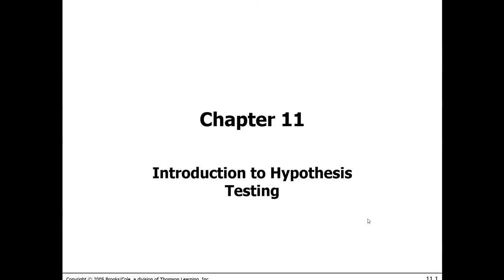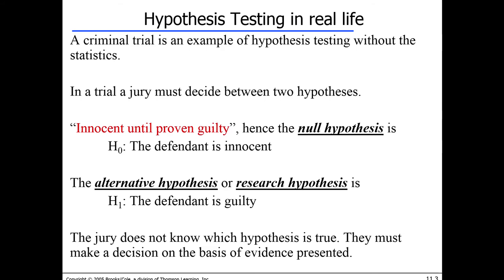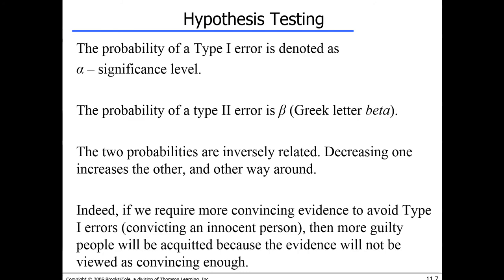Lecture 12 - Introduction to Hypotheses Testing